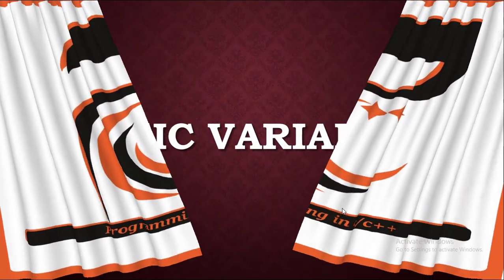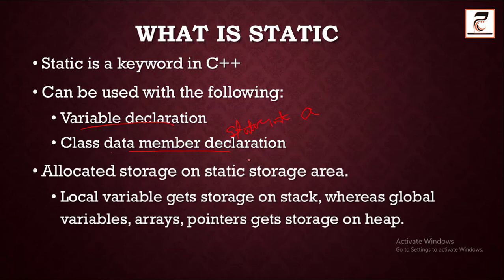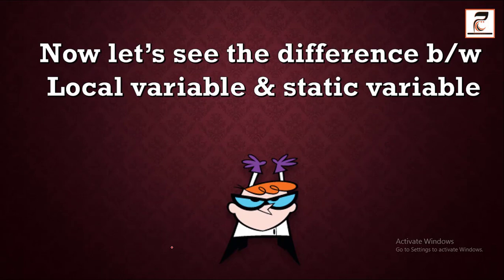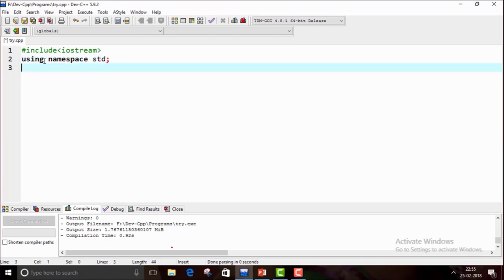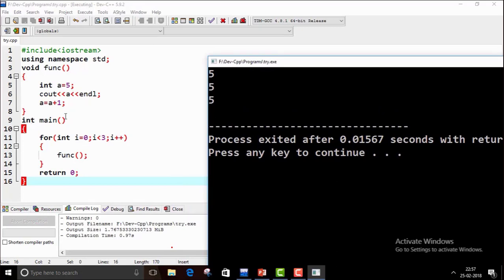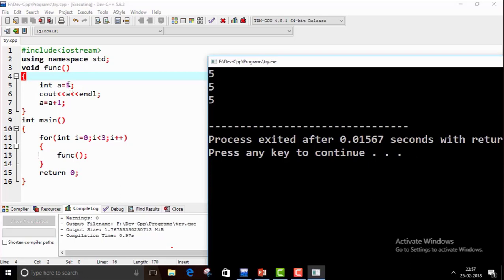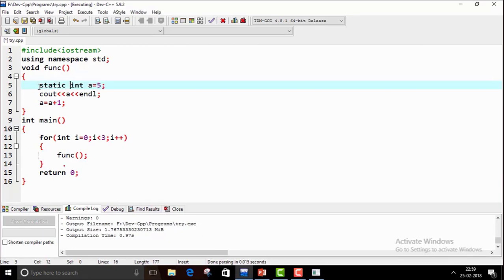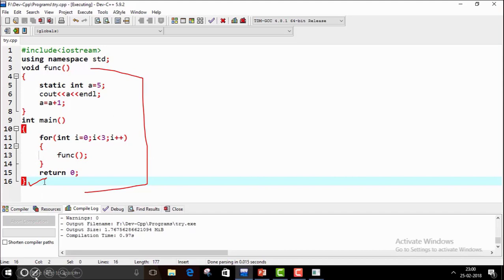Static variables in C++ with simple example (in hindi)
Static variables are different from local variables. Static variables are initialized only once. Unlike local variables, they are not initialized again and again. We have described the difference between local and static variable with example.